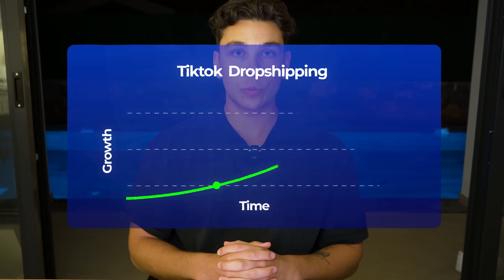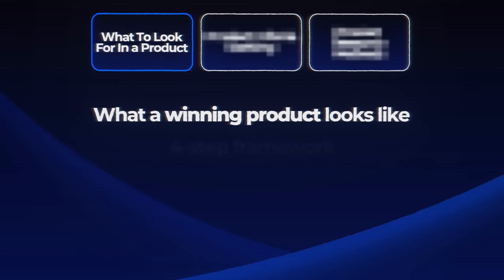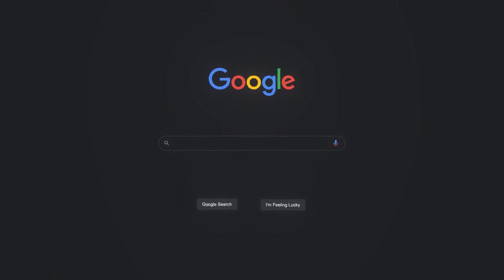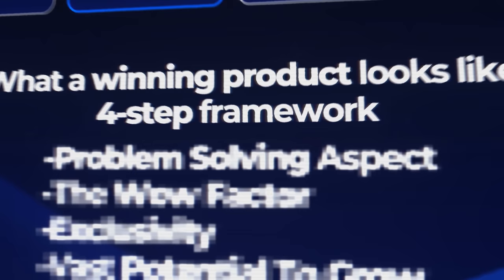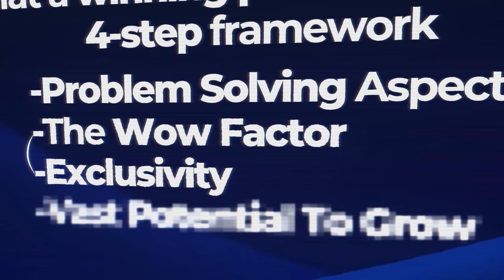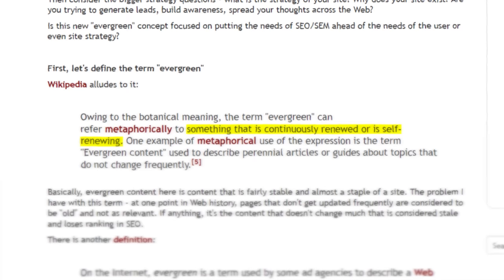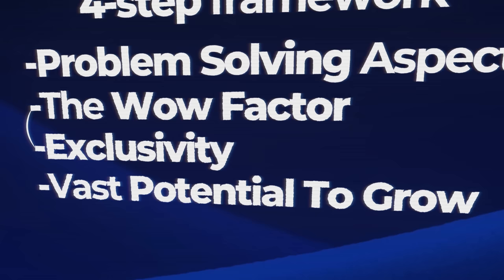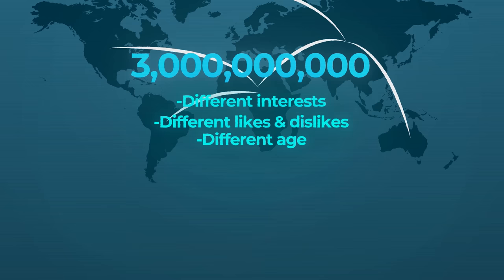How to Find Shopify Dropshipping Products In 10 Minutes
In this video, I show you the EXACT process I use to find ALL my winning products

I don't skip ANYTHING - so make sure you watch till the very end!

If you enjoyed the video and got some value out of it make sure to drop a comment, and as always - I'd appreciate it if you dropped a sub so more people can see the content I put out

Keep pushing, success is just around the corner.

Chapters:
0:00 Intro
1:26 #1 Secret To Making Millions With Dropshipping
2:53 What To Look For In a Product
7:51 Product Criteria Ranking
9:22 The 3 Product Research Methods
17:15 Extra Things You HAVE To Know
19:09 The WINNING Product Research Method
20:42 Outro